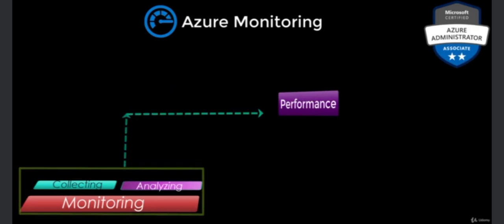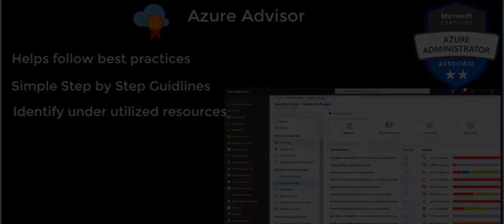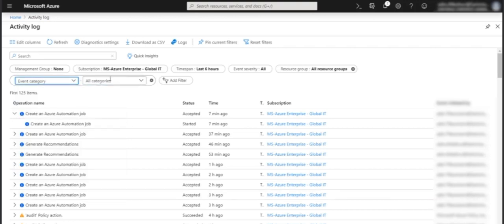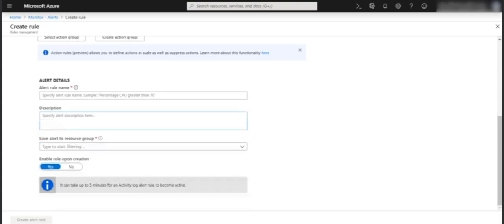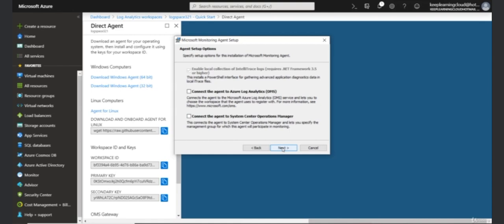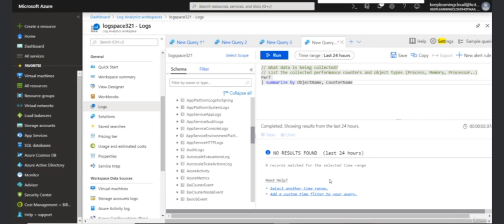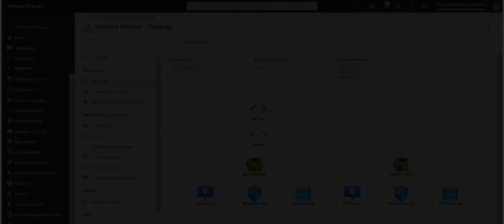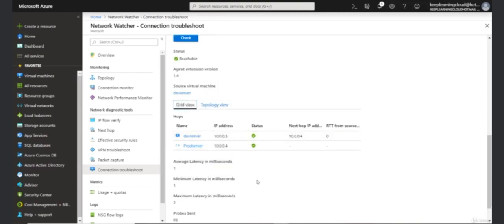8 Azure Monitoring AZ 103 AZ104 Microsoft